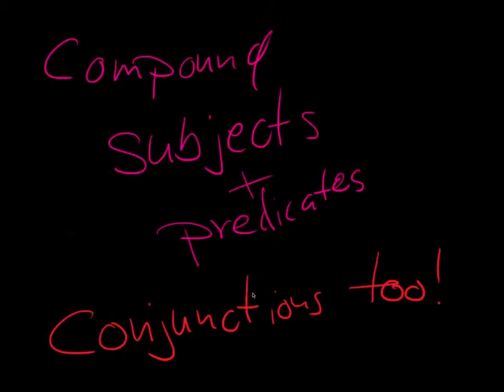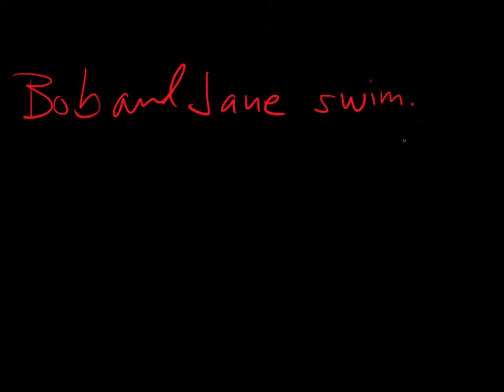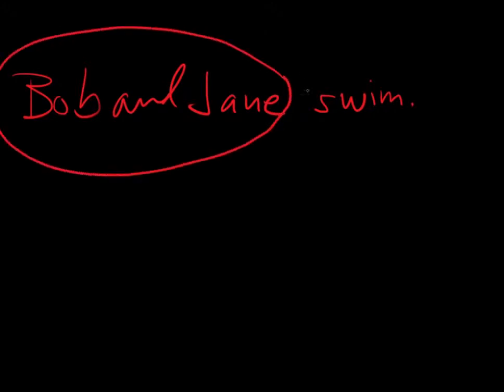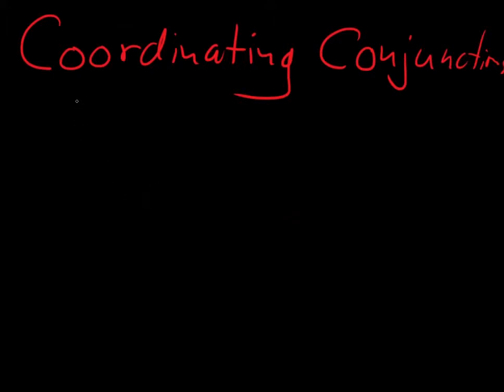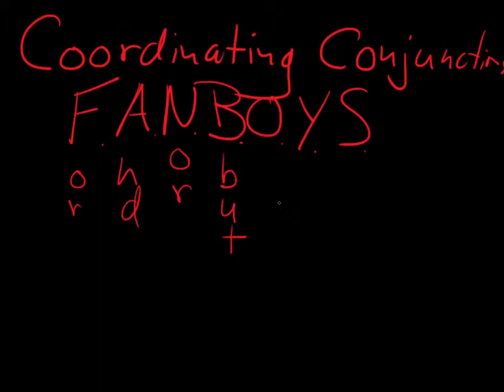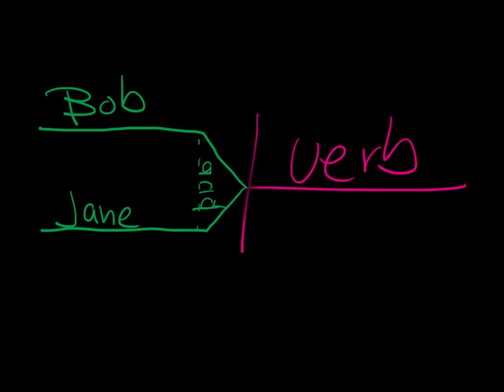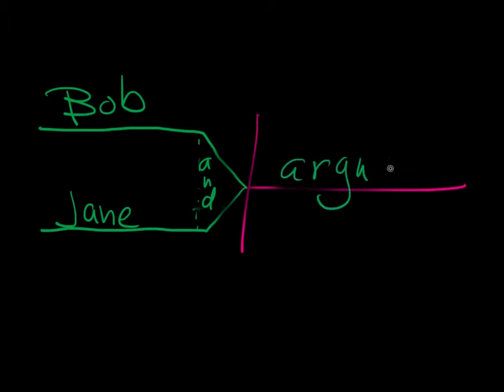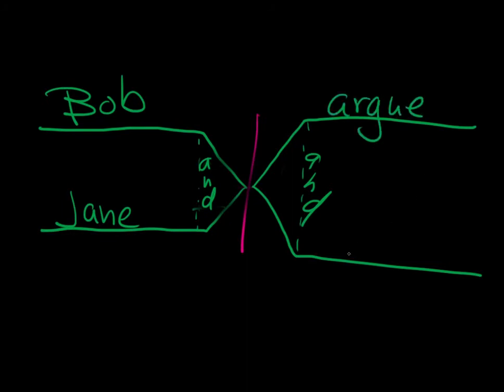Grammar Lesson 2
In this lesson you will learn to recognize and diagramm compound subjects, compound predicates, and the coordinating conjunctions that tie them together.